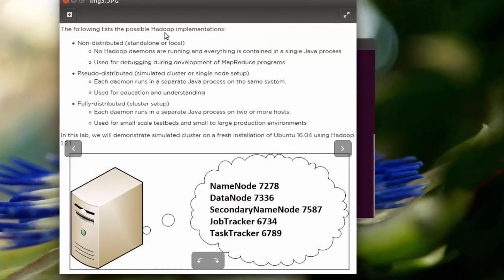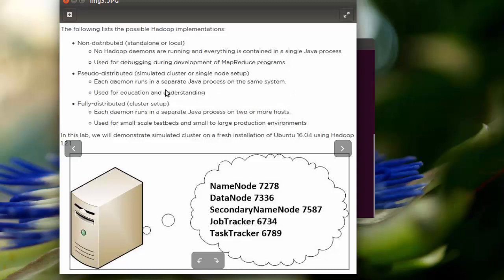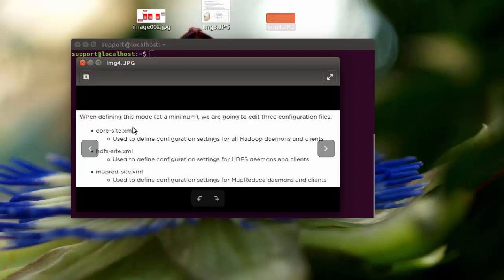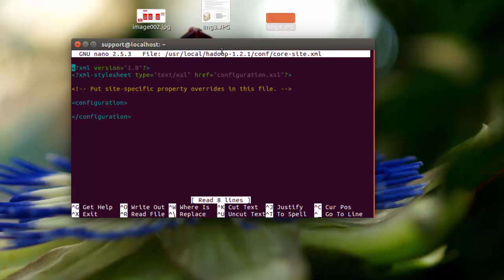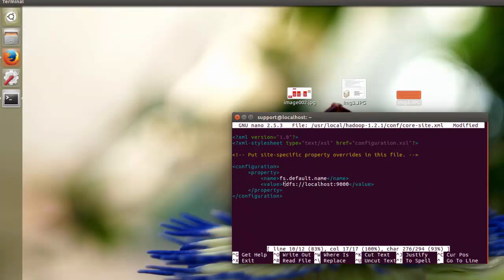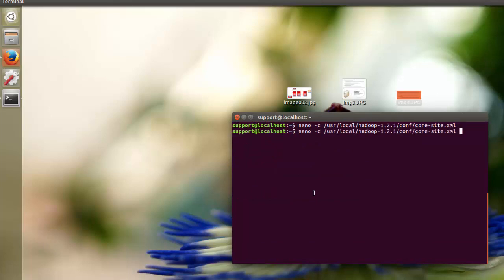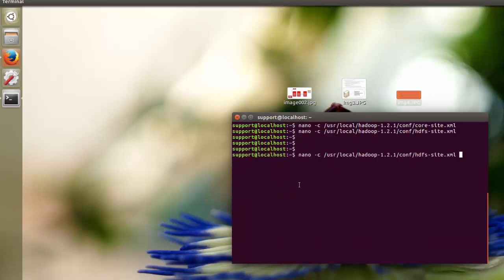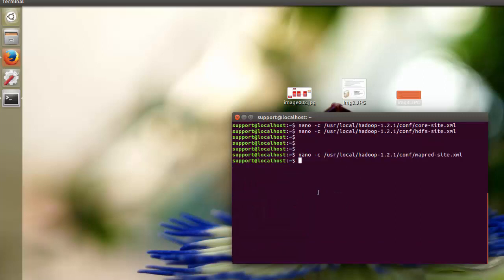Hadoop ~ Pseudo-Distributed Mode